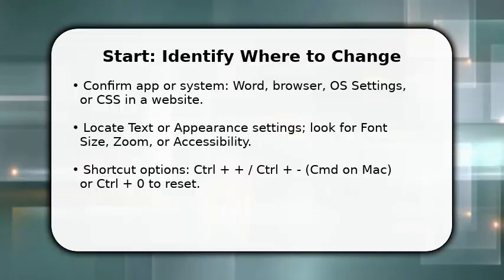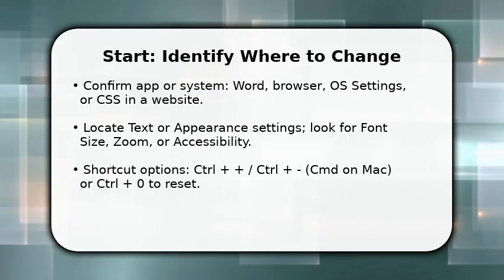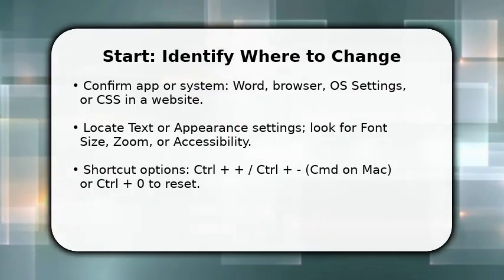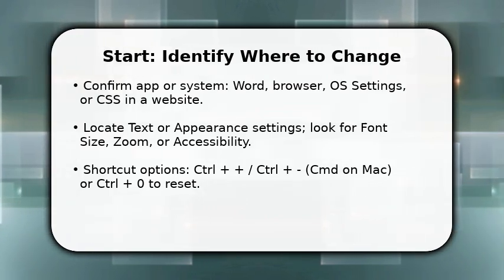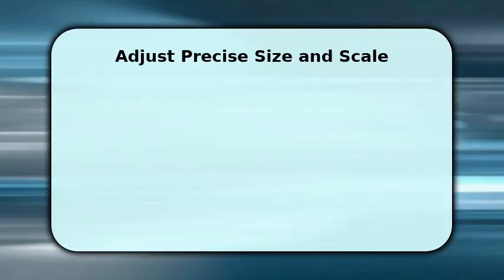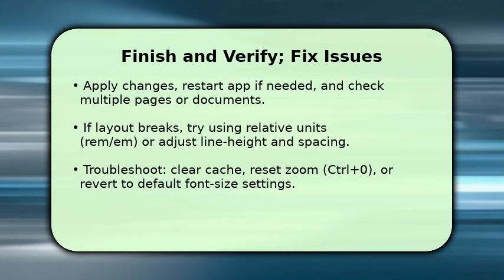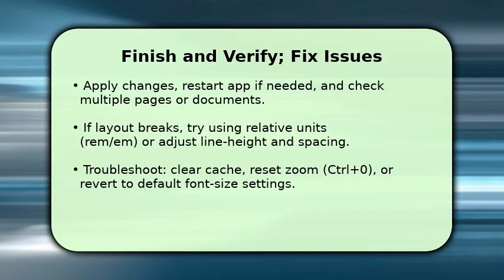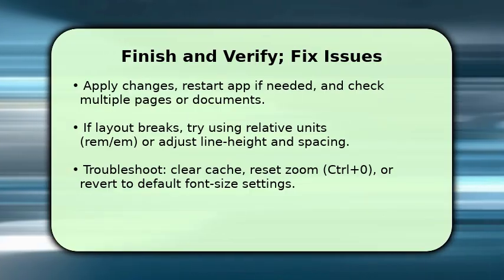How to Change Size of Font - Easy Guide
How to Change Size of Font - Easy Guide | 🔒 Surfshark VPN Deal — Stay private and secure. $1.99/mo + 3 Months Free ▸

Discover the simple steps to adjust your font size on any device. This quick guide covers various methods, including keyboard shortcuts and settings tweaks for computers, smartphones, and tablets.